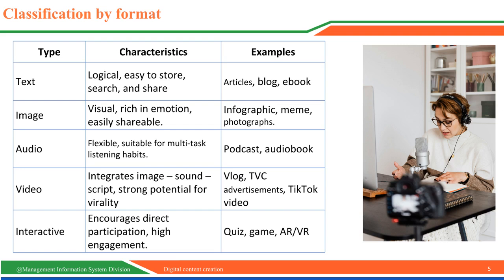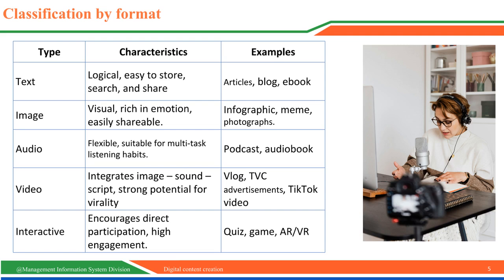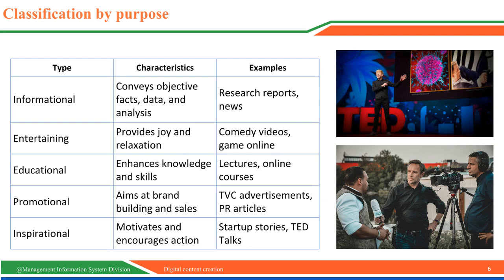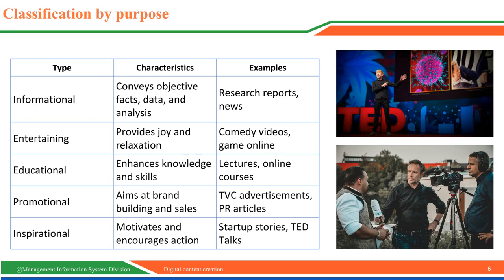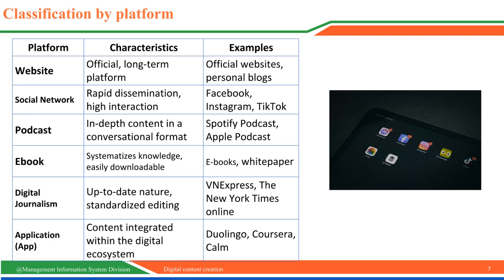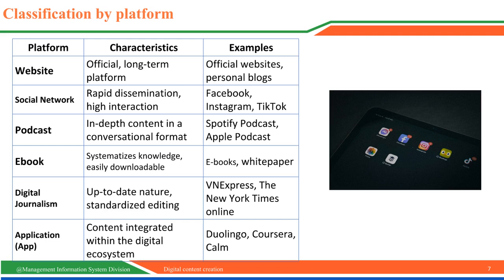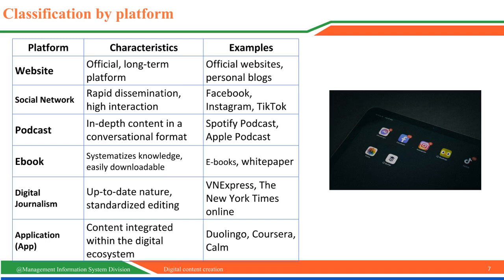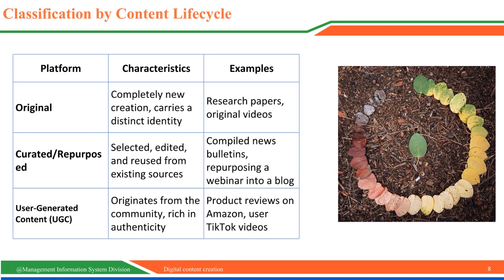Types of digital content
Principles and tools for creating digital content